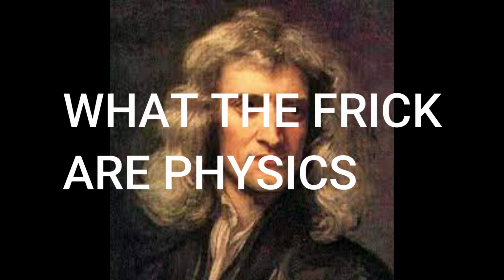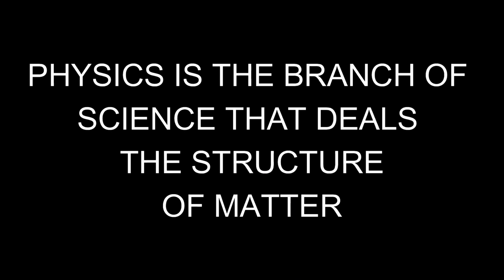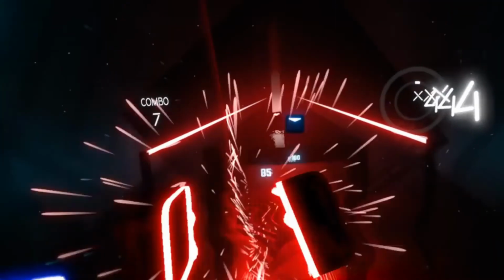This is how you make a golf game